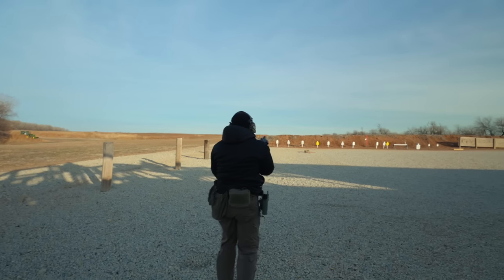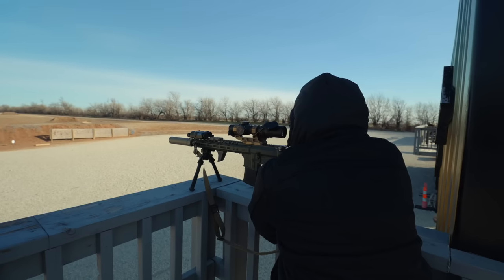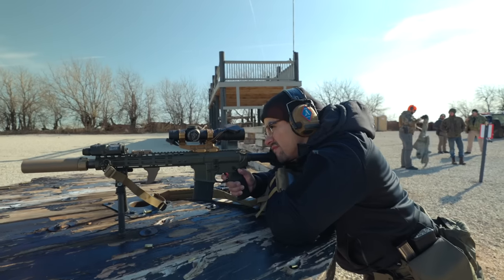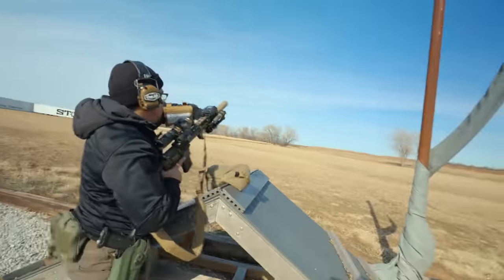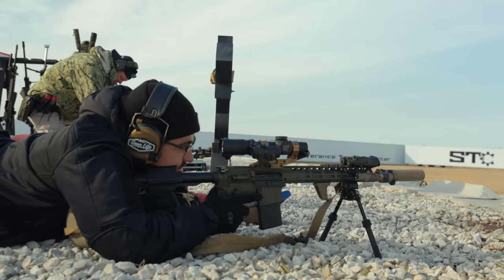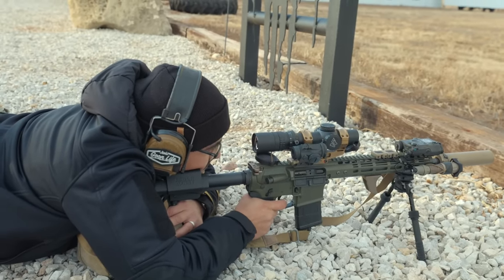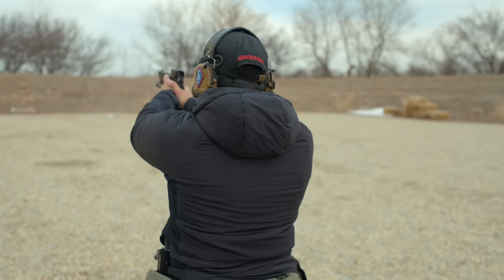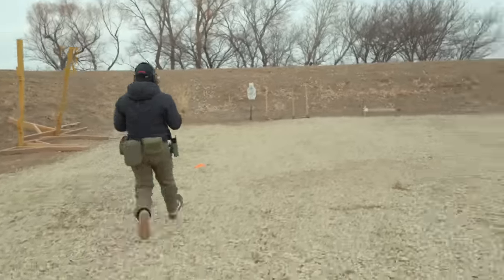The Tactical Games Sniper Challenge: Recce Division Match Recap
He's a breakdown/match recap from our time at the Tactical Games Sniper Challenge in the Recce Division

Thanks to Bauer Precision for making this happen.

0:00 Intro
1:03 Why the 12.5
2:10 Match Recap
16:38 AAR and Advice for the Future

QVO
Use 'goonlife' at checkout

BAUER PRECISION
Use 'Average6' at checkout